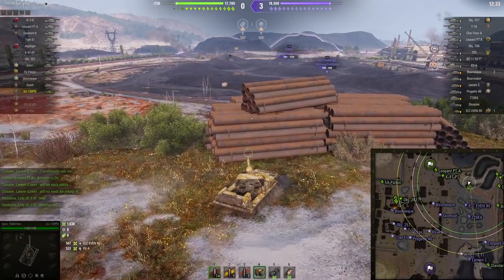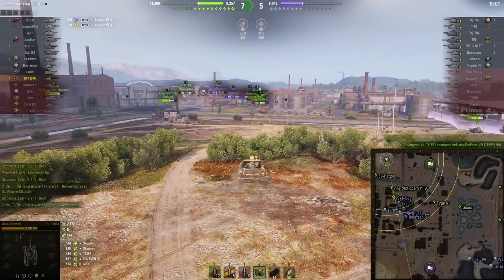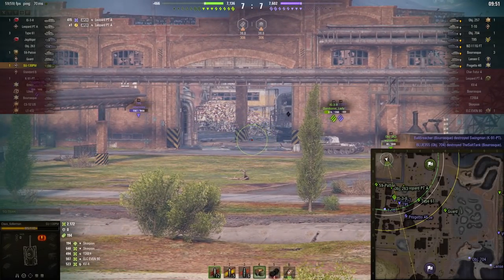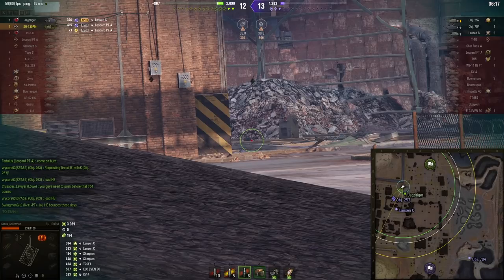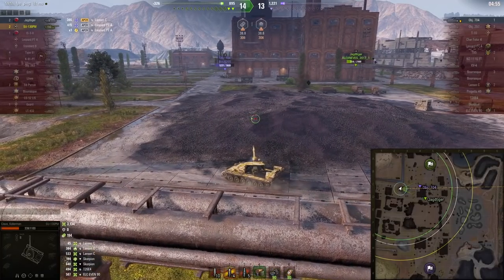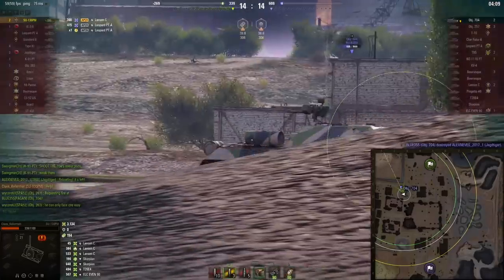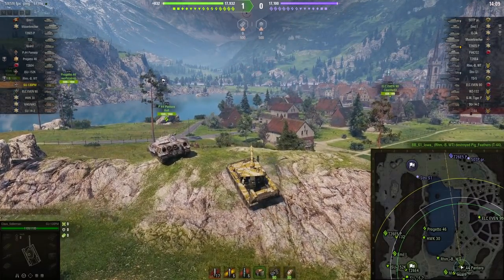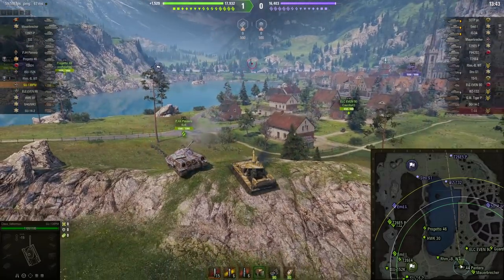WOT - Try This Equipment Build It Can Make All The Difference | World of Tanks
Some equipment set ups can work.  I re equipped my SU-130PM